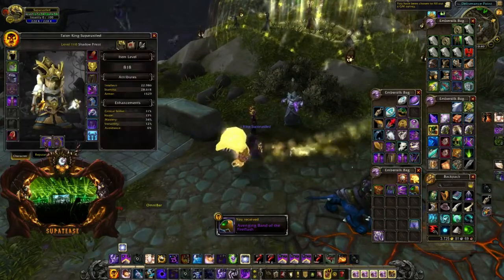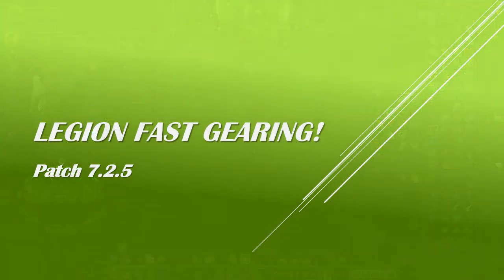WoW Legion! Fast Gear!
A quick video to help players boost their item level initially after dinging 110 in Legion.